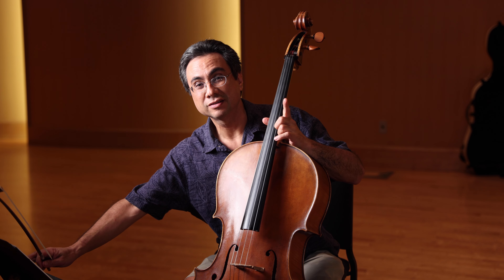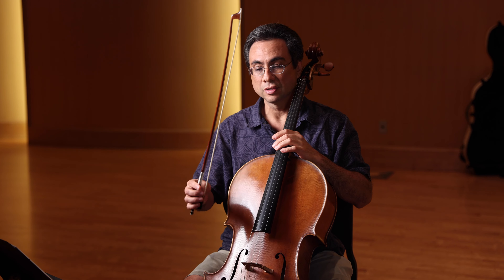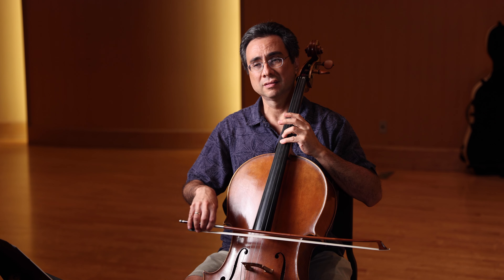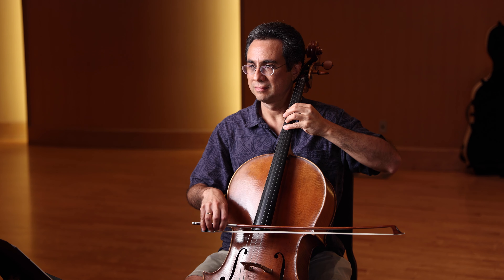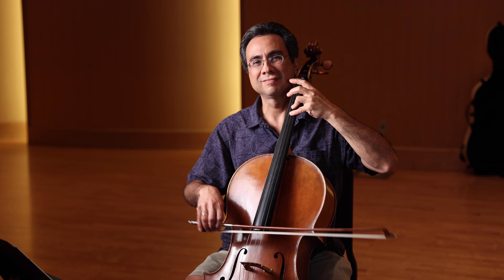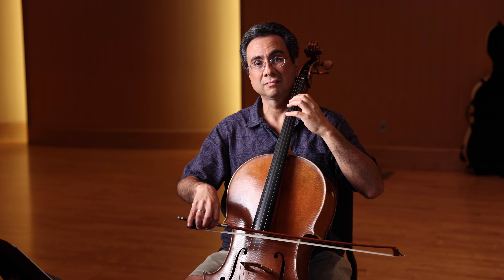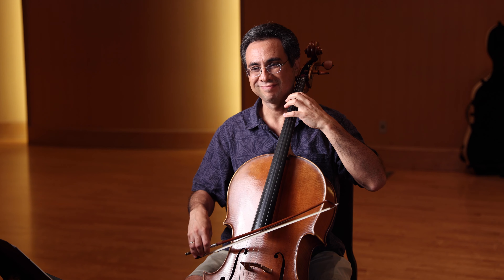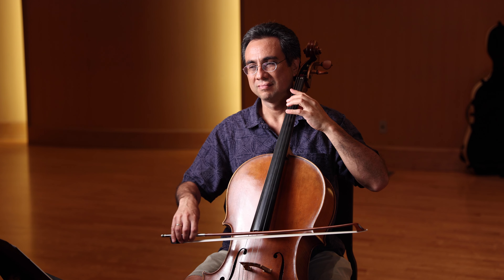Minor Seventh Arpeggios in Circle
The minor seventh arpeggio consists of the root, minor third, perfect fifth and minor seventh.  Notice the consistent pattern on each string.
Fingering schemes:
R1 = using the 1st finger on the Root note
R4 = using the 4th finger on the Root note

Practice all R1 fingerings, then try all R4, then a natural combination.

Kairos Practice Pals is provided by Kairos and the Central Washington University music department.

Kairos
Carrie Rehkopf, violin professor
John Michel, cello professor

Kairos regularly collaborates with several pianists and musicians as part of its residency at Central Washington University and Icicle Creek.